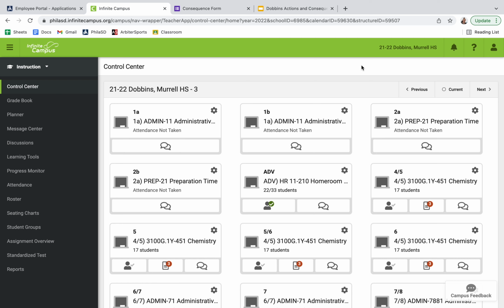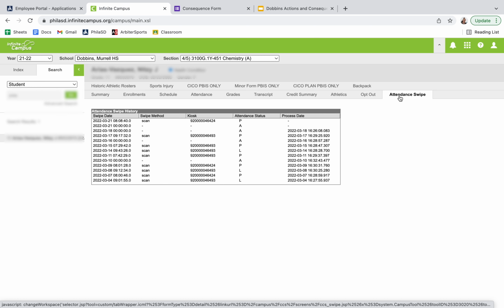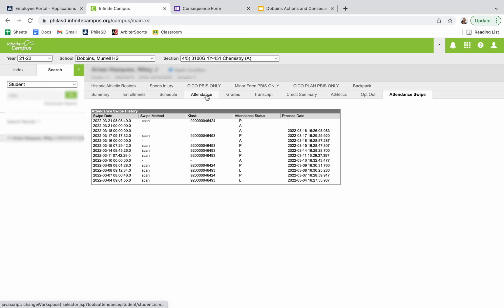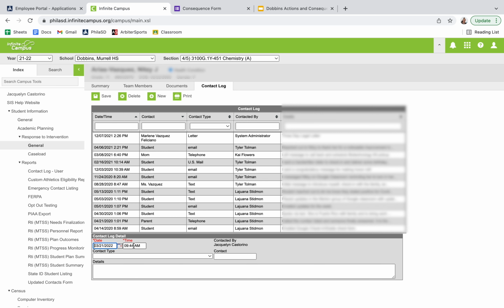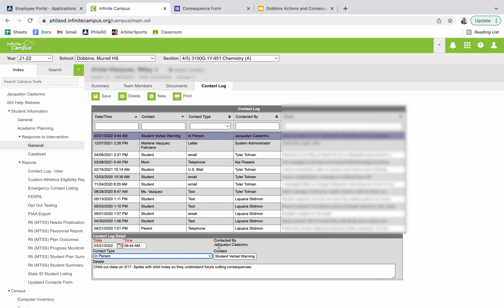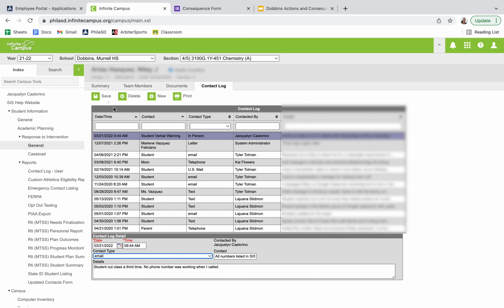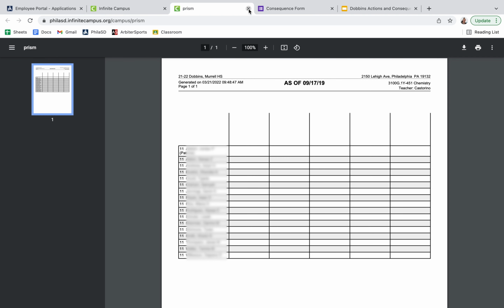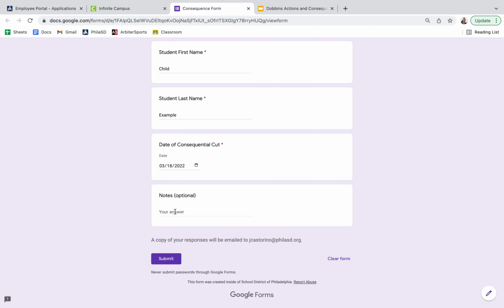School Consequence System Tutorial for Staff